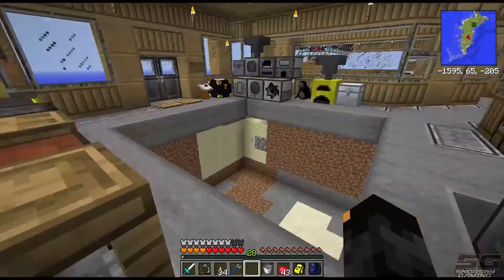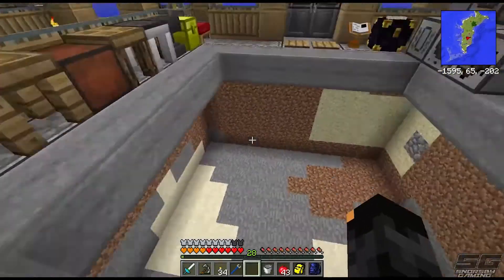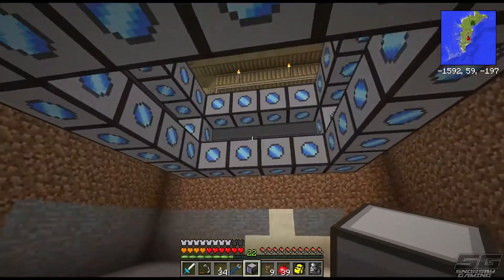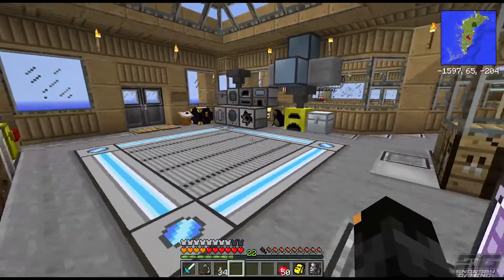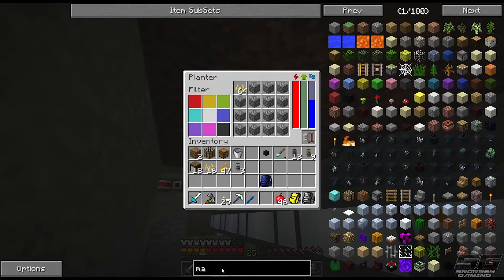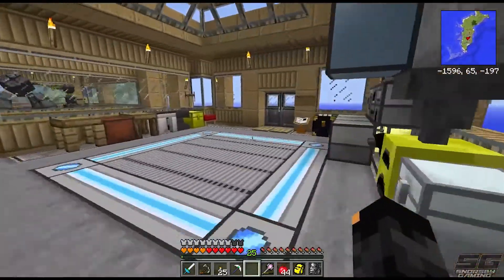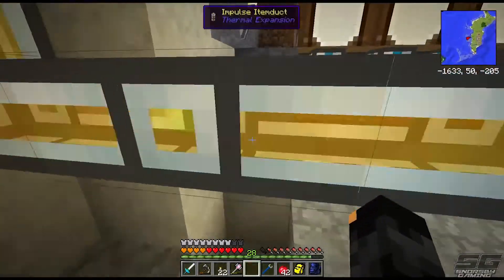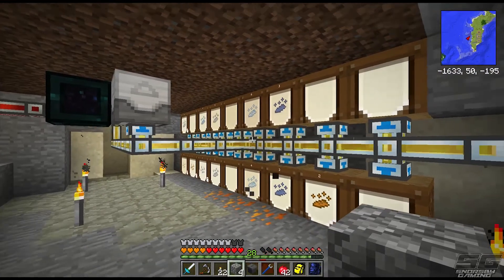Resonant Rise Server Play! Episode 6 - AE Beginnings & Farm Upgrades! [S1E6]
Hey guys, welcome to the Resonant Rise Server Play Series! VASS-LP is the official Resonant Rise Let's Play server hosted by KirinDave, the founder and author of the RR Modpack, and I've been offered a slot on the server with a whole bunch of other great Youtubers and Mod developers. Server is invite only, so don't even bother asking to play with us, sorry!!

Getting started on Applied Energistics today, as well as upgrading the Magical Crops farm a tad to boost ore production. Enjoy! :D

Sorry if I've missed anyone! Let me know if I have.

~~Music~~
Intro:
Approaching Nirvana - Witness (Instrumental)